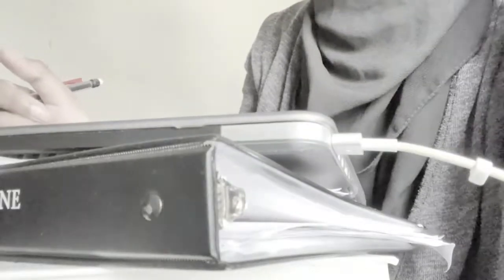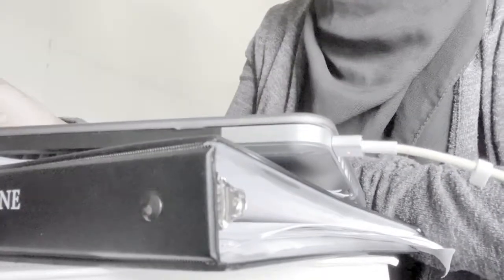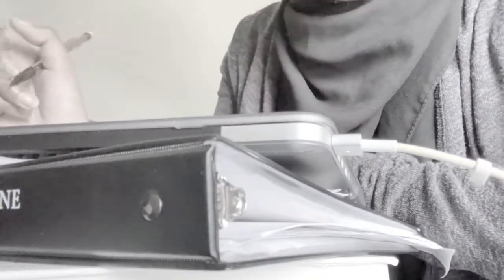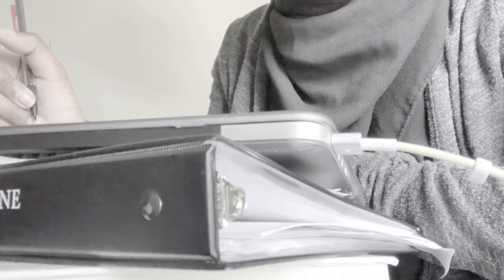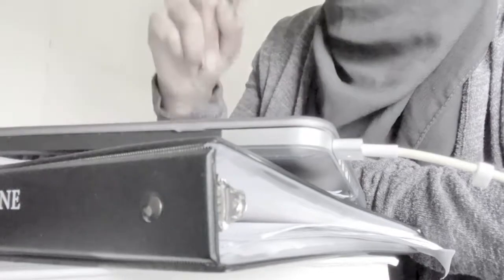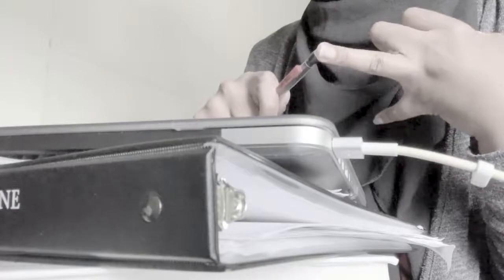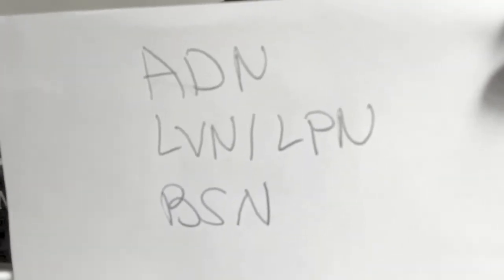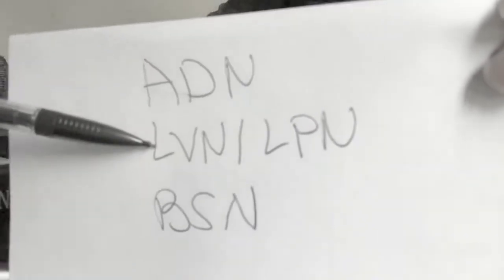why I chose Master Of Science in nursing (MSN)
Hello, so this is a quick  reason as to why I chose Masters of Nursing for my nursing degree! nothing against other pathways